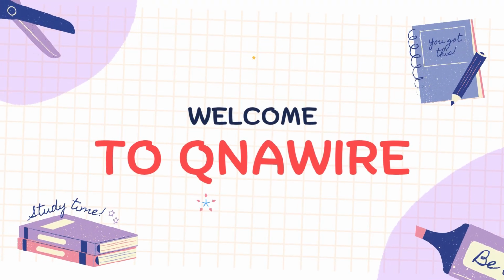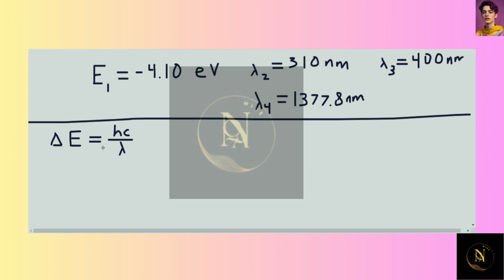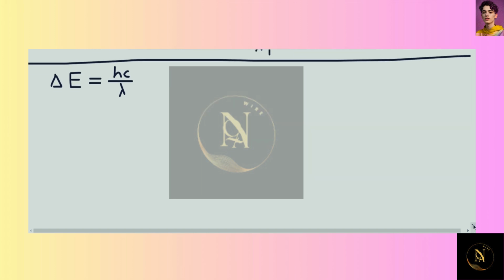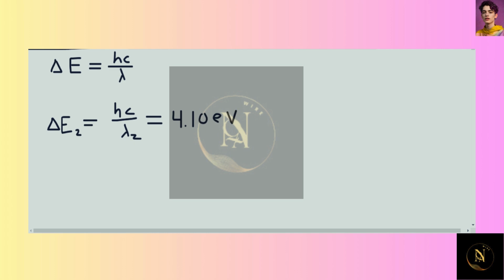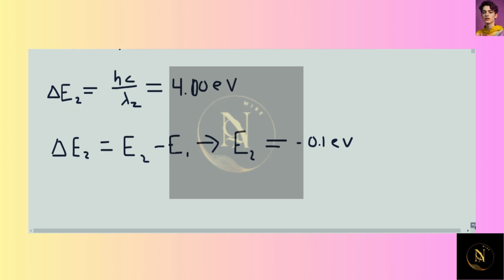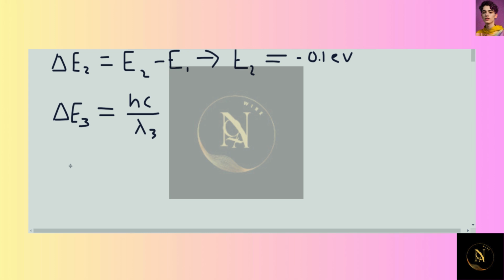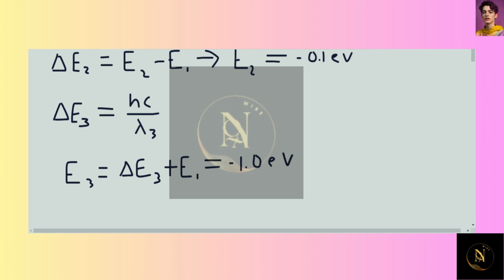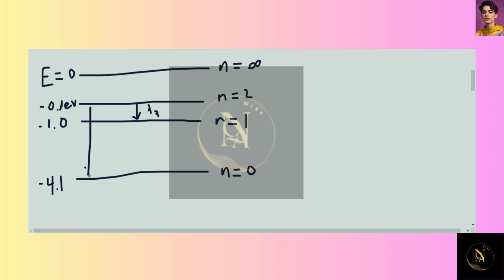Suppose the ionization energy of an atom is 4.10 eV. In the spectrum of this same atom, we observe e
Suppose the ionization energy of an atom is 4.10 eV. In the spectrum of this same atom, we observe emission lines with wavelengths and Use this information to construct the energy-level diagram with the fewest levels. Assume the higher levels are closer together.